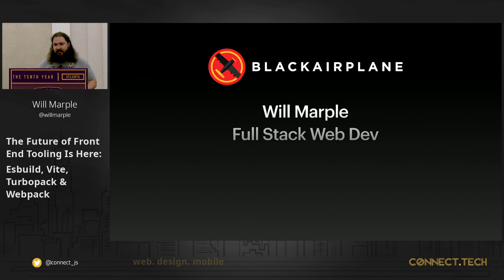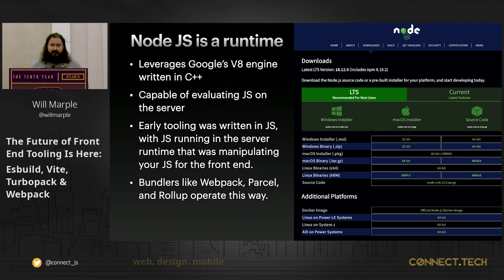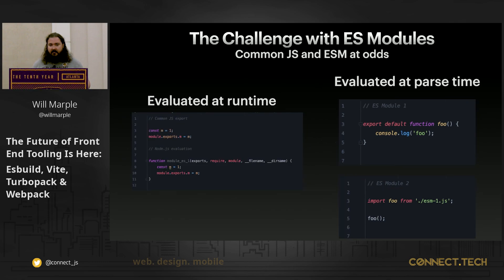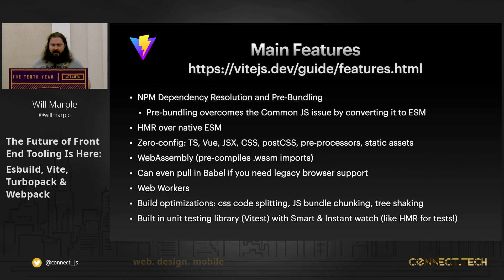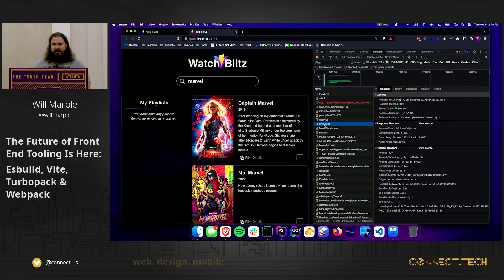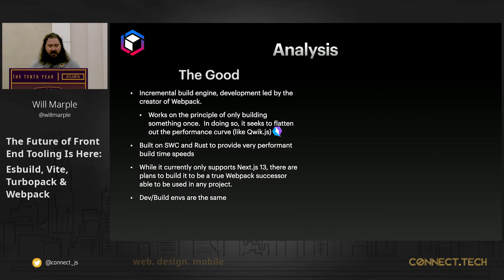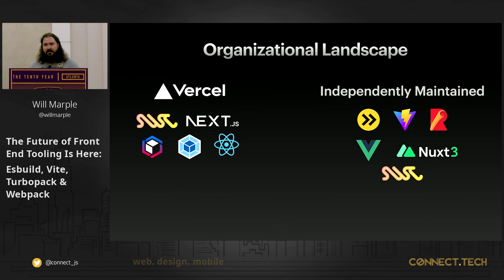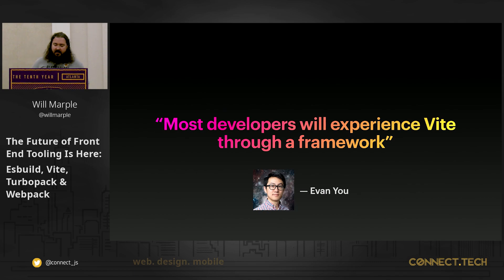Connect.Tech 2022 - Will Marple - The Future of Front End Tooling Is Here